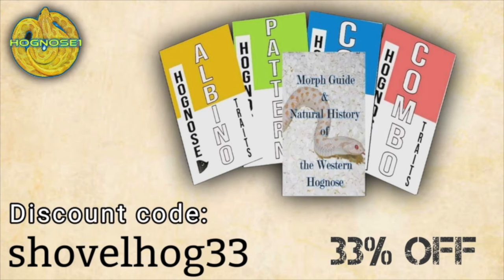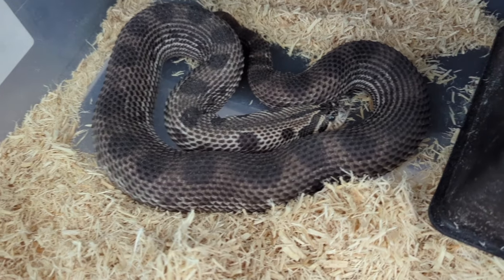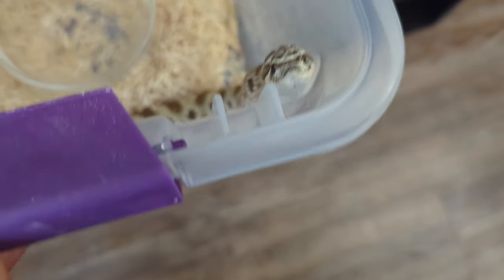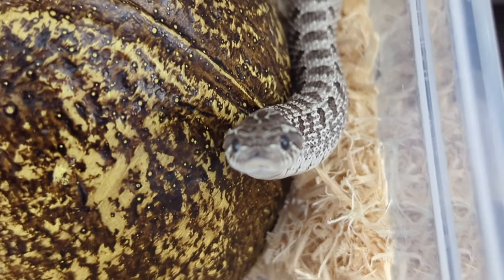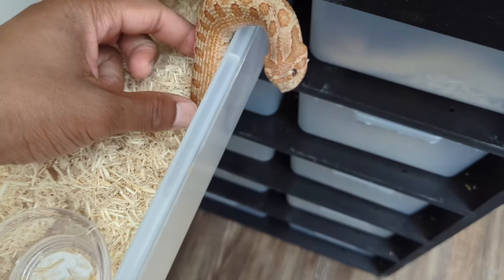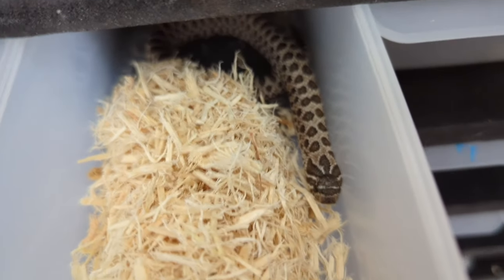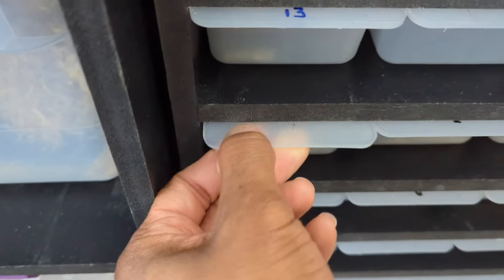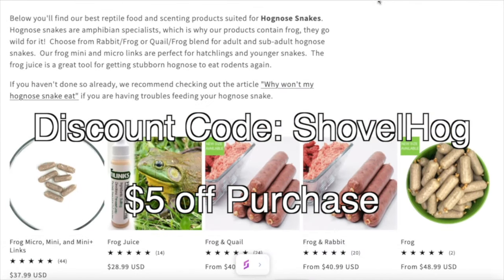2024 Hognose Collection Update